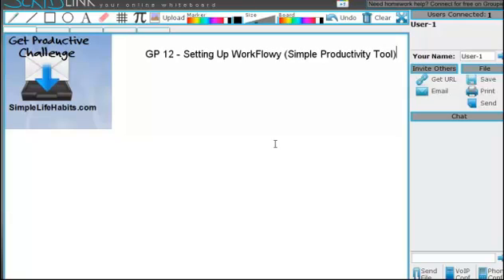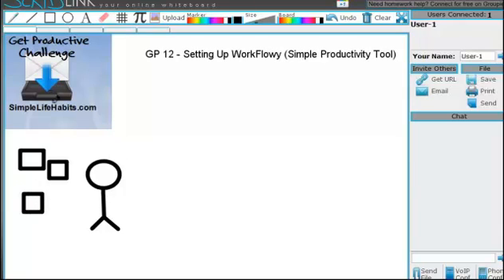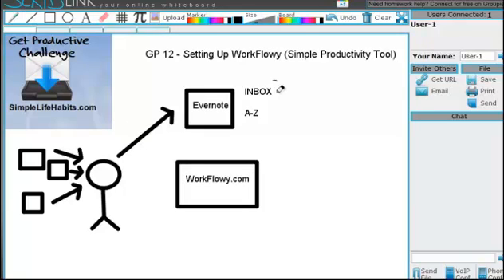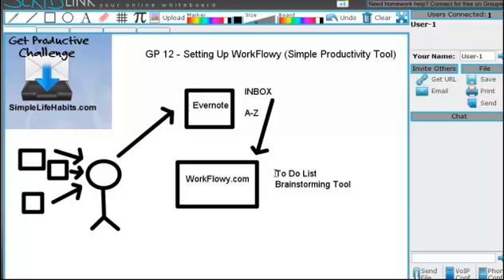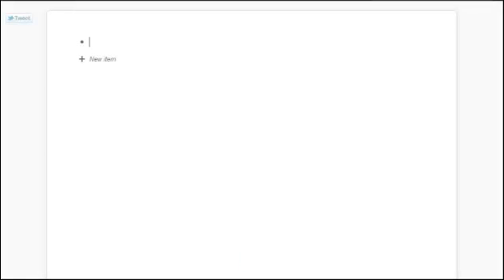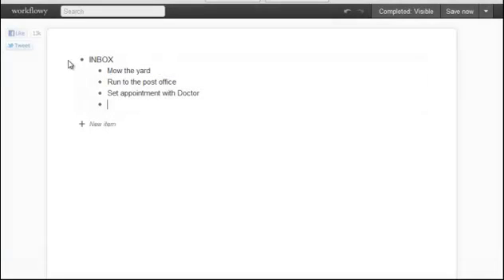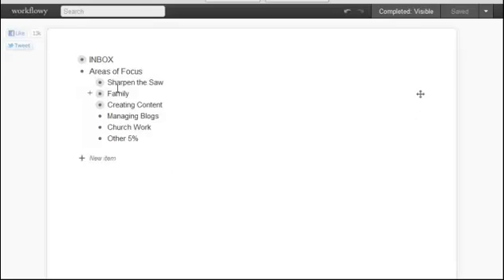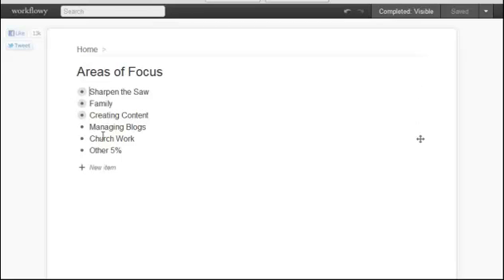GP 12 - Setting Up WorkFlowy - A Simple Online Productivity Tool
Today we begin to put all of the peices together. In the video above I show you both an overview of my productivity system as well as how I use Workflowy.